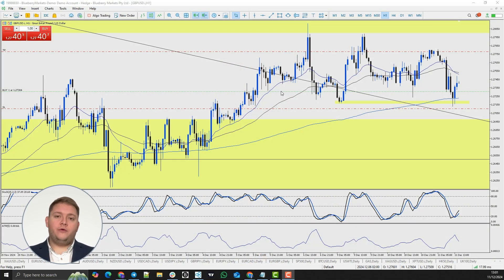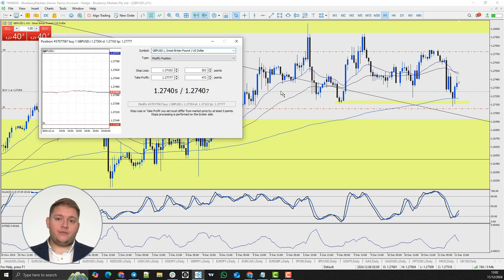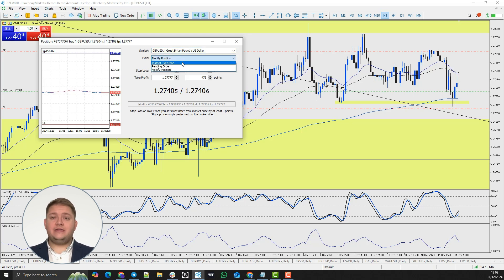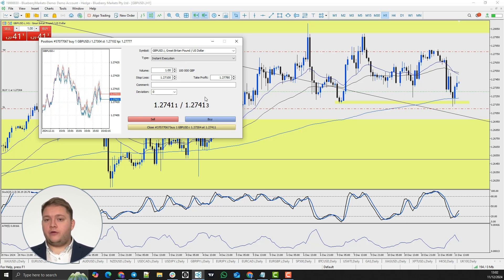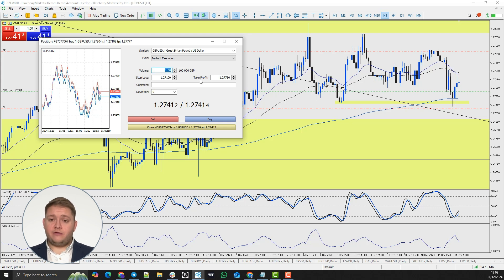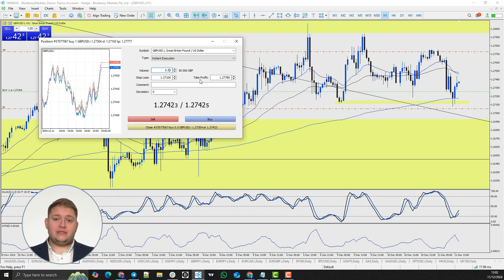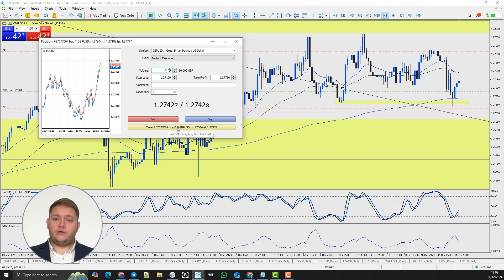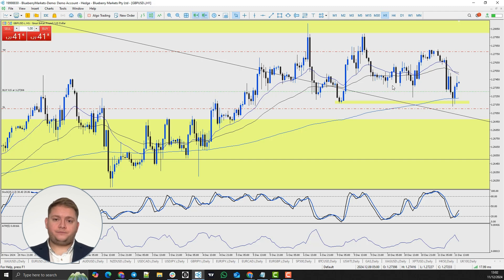How To Change The Volume Of An Open Trade in Metatrader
In this video our senior market analyst Jonathan Kibbler outlines how to adjust the volume of an open trade in the Metatrader 4 or 5 platform. This action can help reduce risk on an open trade.